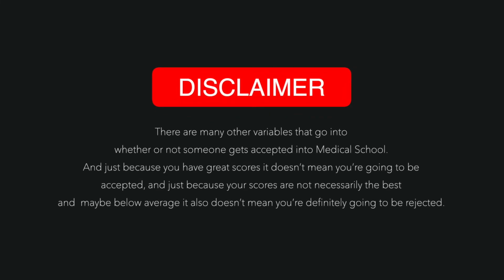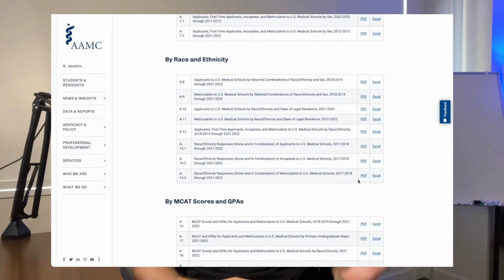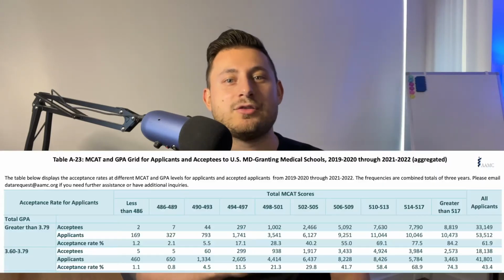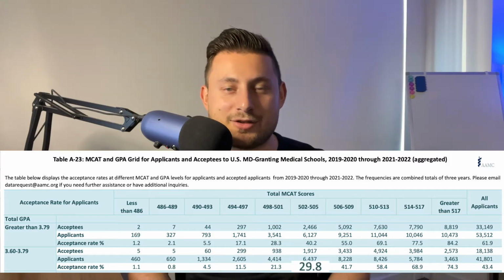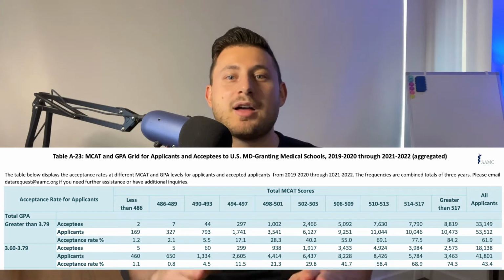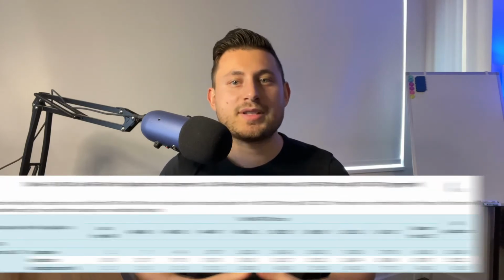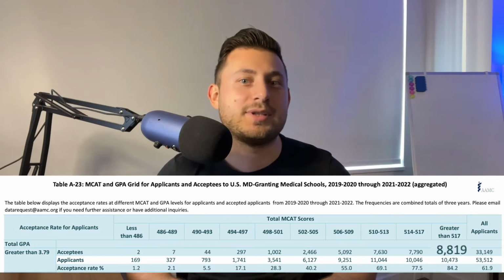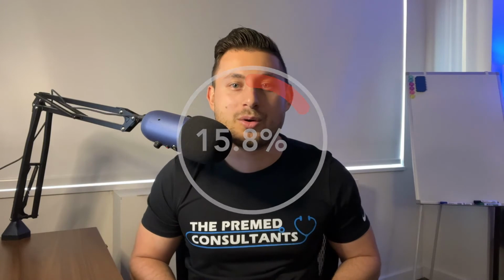15% Of Near Perfect Score Premed Students Don't Get Accepted!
This video goes over some of the statistics from the AAMC Data table A-23 - MCAT & GPA for Applicants and Acceptees. The purpose is to show overal trends based on GPA and MCAT. However, it is not to claim GPA and MCAT are all that matters. We highlight how you can get in even with low scores, and not get in with great scores.

However, it is important to do the absolute best you can academically.

Interested in premed coaching to help you get into medical school with less stress? Book a Free 30 min strategy session to see how we can help you get in regardless of where you are currently at in the process:

Follow The Premed Consultants for on the go premed advice!

Interested in our All-Inclusive Premed Advising: thepremedconsultants.com

Interested in premed coaching to help you get into medical school with less stress?